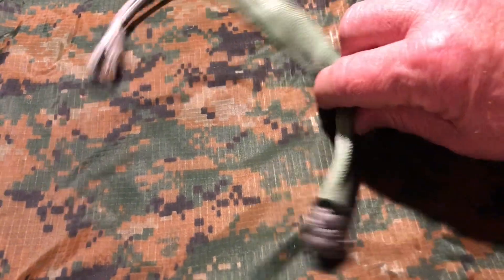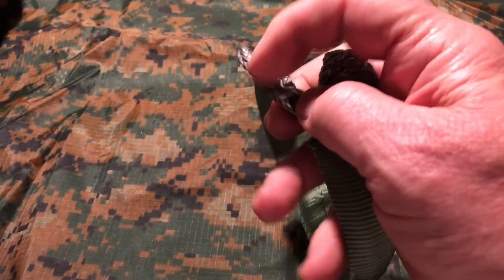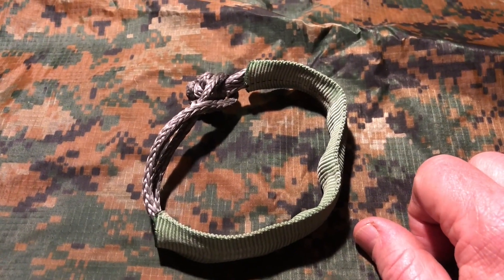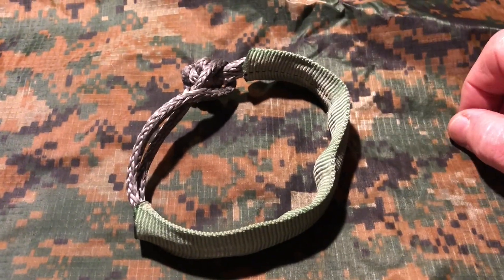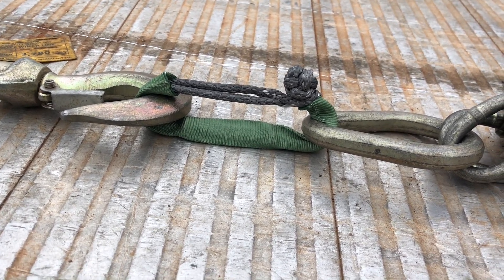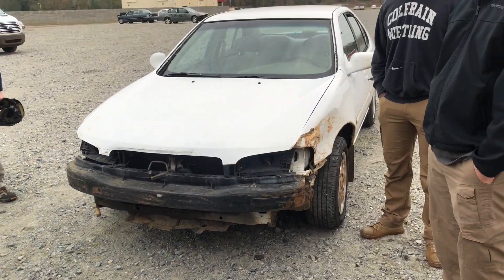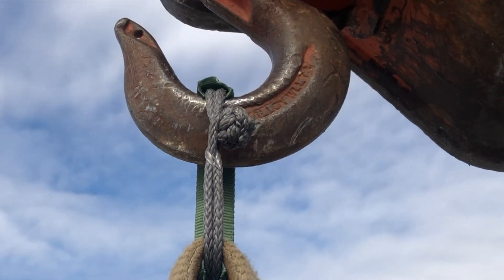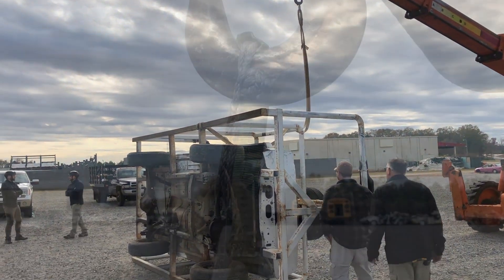DIY Dyneema Soft Shackle 1/4" strength test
Home made soft shackle from 1/4" Dyneema testing the strength by lifting a Jeep Cherokee with a heavy external roll cage.  The soft shackle was put to the test first by pulling a vehicle onto a roll back wrecker.  Then,  the shackle was used to pull the "roll over vehicle" over about 9 times.  Finally we tested the shackle by lifting the entire vehicle off the ground.  The little shackle never failed.   Great stuff!  DYNEEMA rope